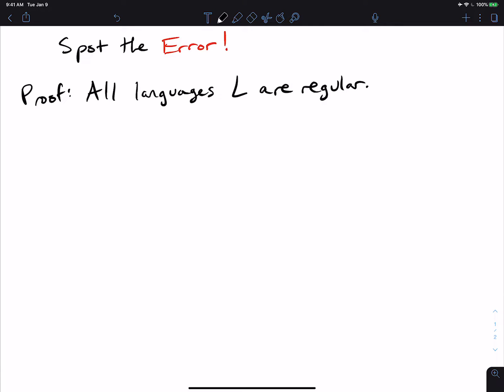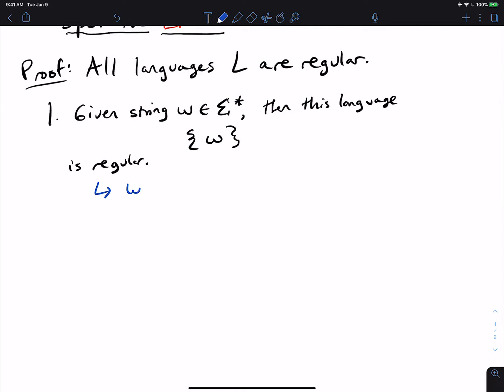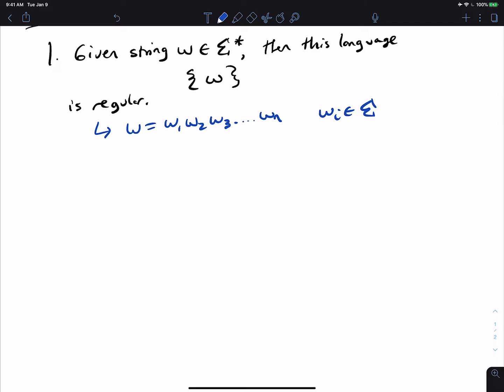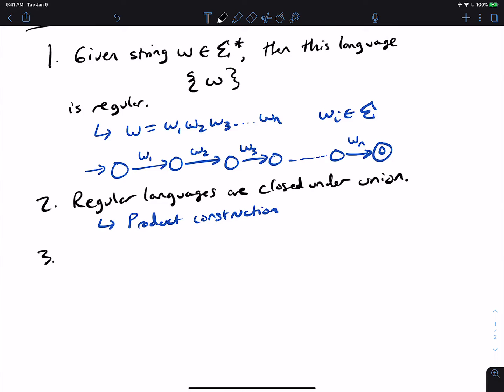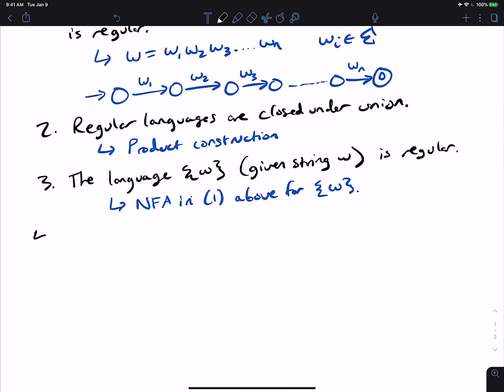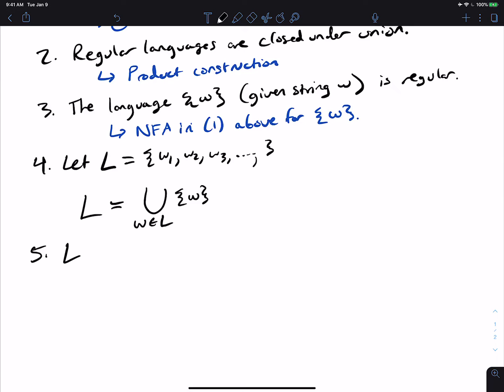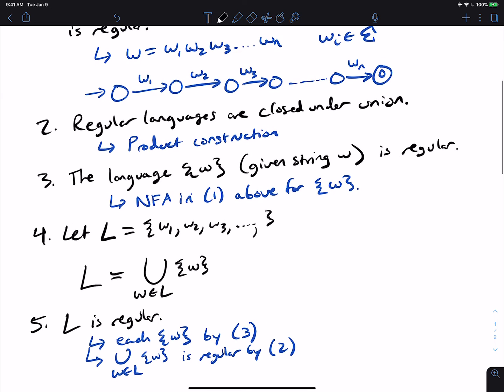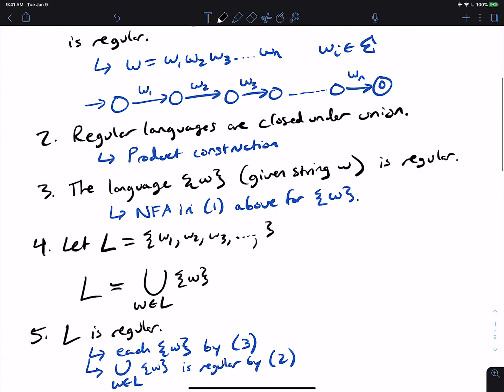All languages are regular?! Spot the Proof Error(s)!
Here we give a (faulty) proof that all languages are regular. We use the basic notions and concepts related to regular languages to give a "proof" of this fact. Can you spot the error(s)?

▶ADDITIONAL QUESTIONS◀
1. Can you prove something about the resulting NFA/DFA if you were to construct this using the product construction directly?

are undecidable.